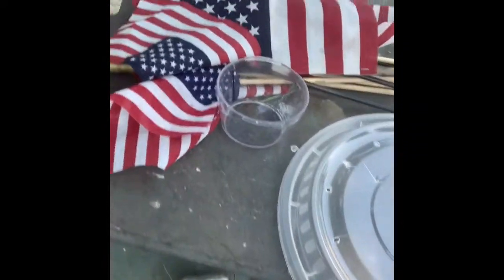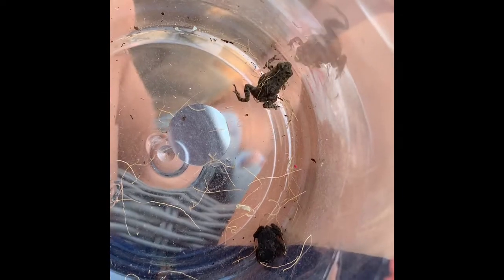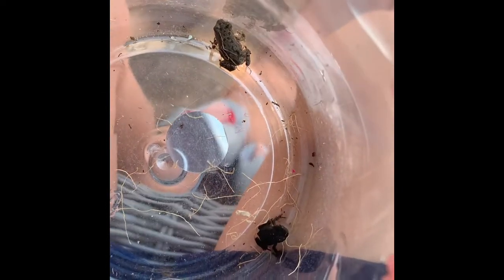Make a Toad Habitat